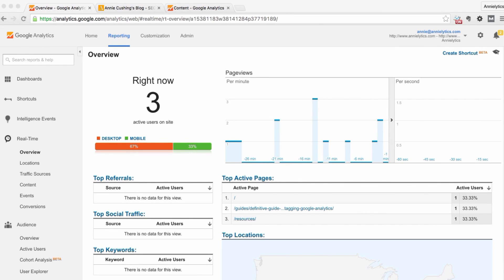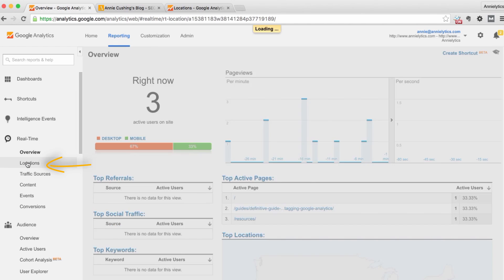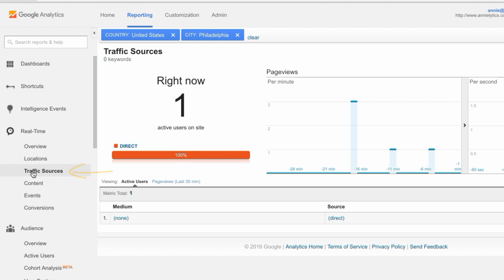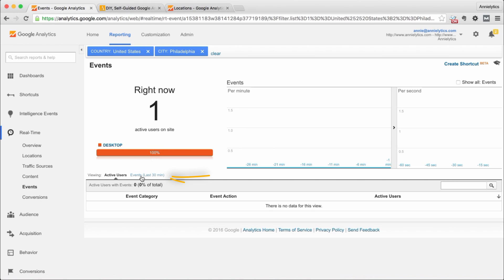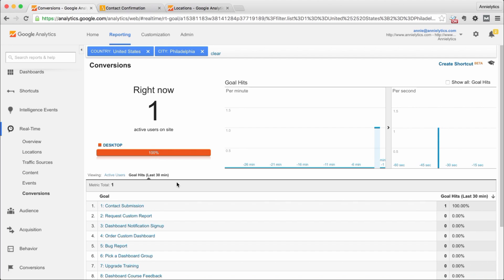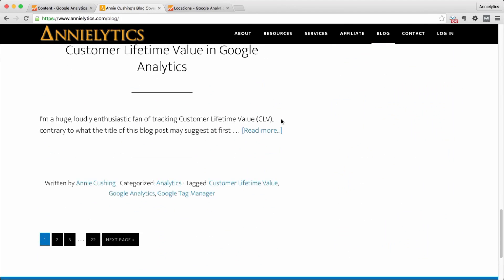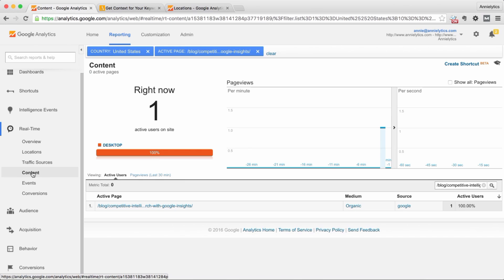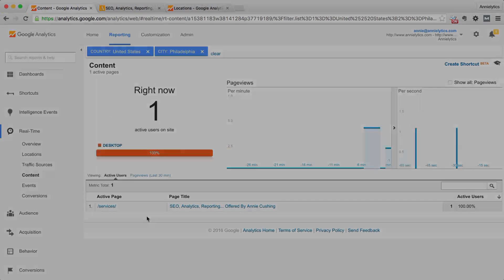How To Test Google Analytics Using Real-Time Reports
Based on this post: . One of the best ways to test your Google Analytics implementation is with GA's Real-Time reports. I show you some tips and tricks for how to do that.